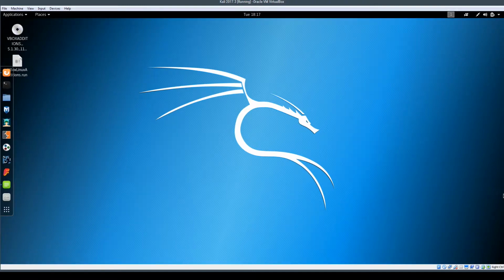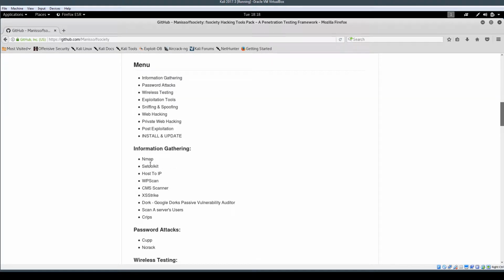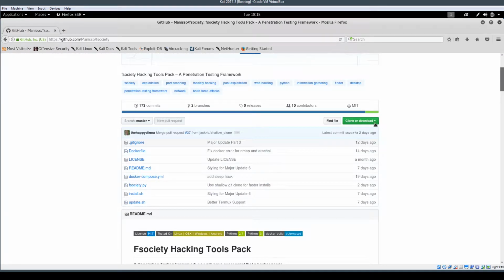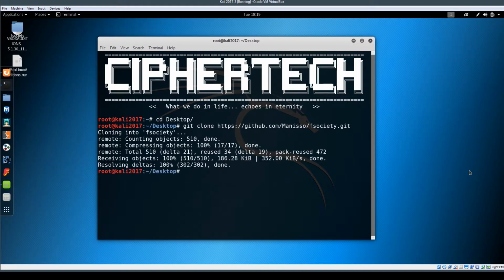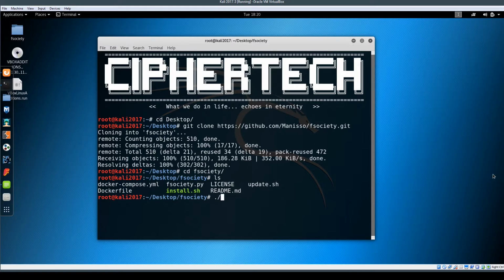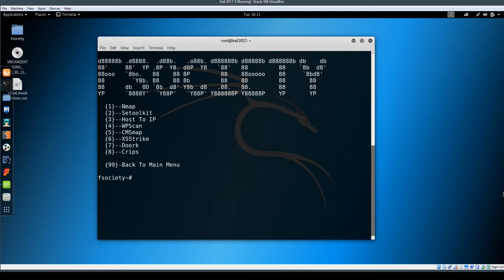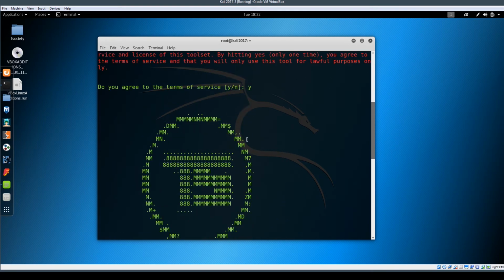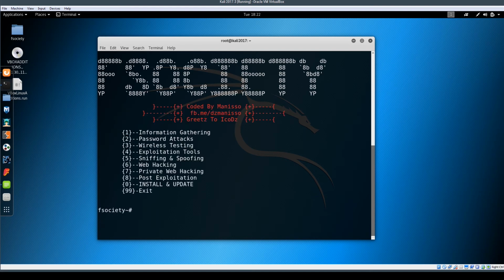fsociety Hacking Toolkit (as seen in Mr. Robot)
In this video I show you how to download and install the fsociety toolkit on Kali Linux, which contains various tools as used in the Mr. Robot television series.

Thanks to Manisso for coding this useful toolkit.

CT99